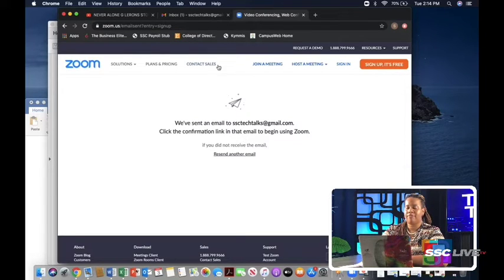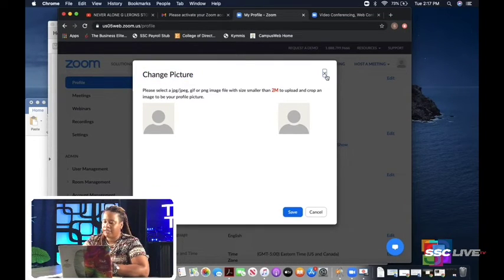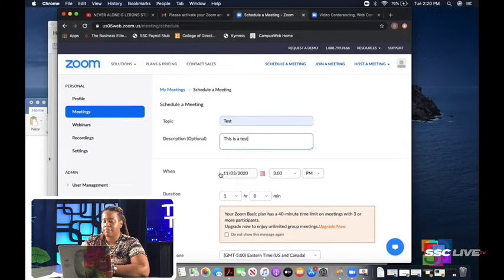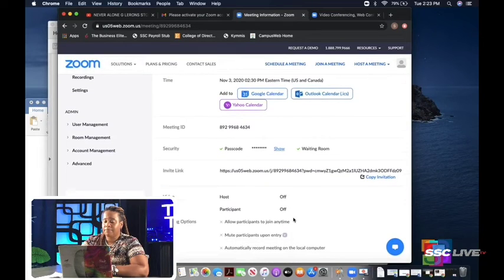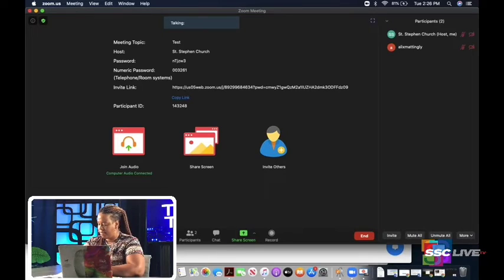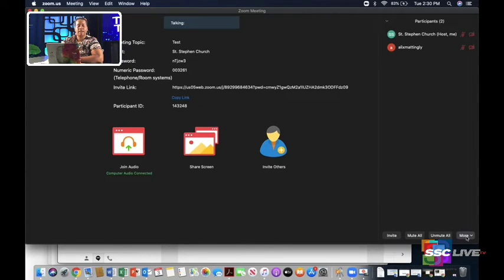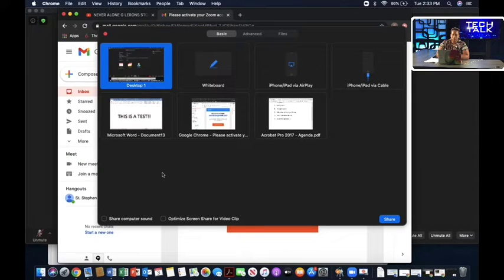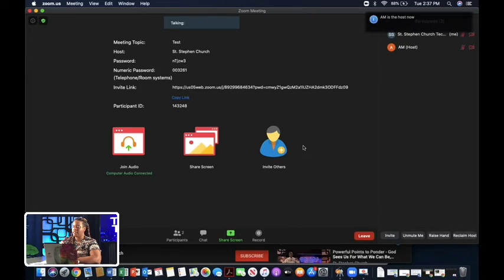109 Tech Talk with Christine Cosby Gaither - Zoom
Join host Christine Cosby-Gaither as she walks through the basics of the video chat service Zoom. Christine shows you how to make an account, how to schedule a meeting and much more!